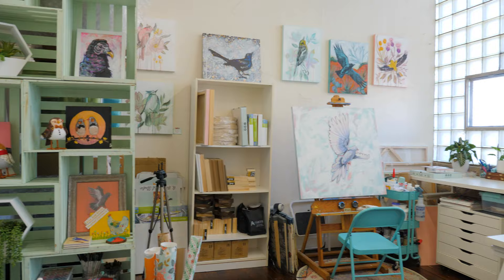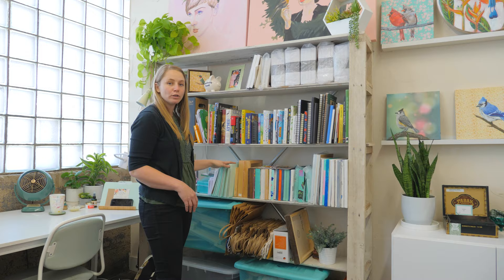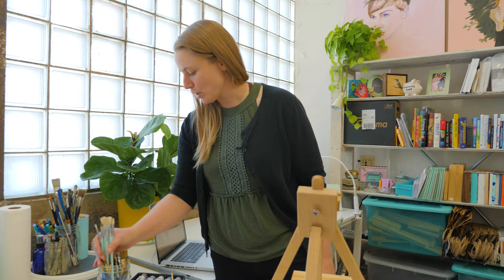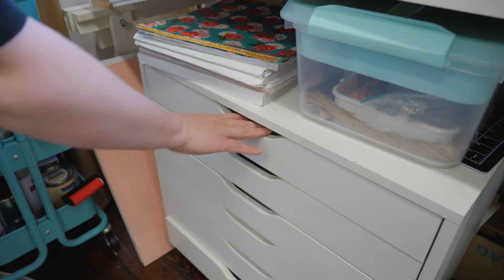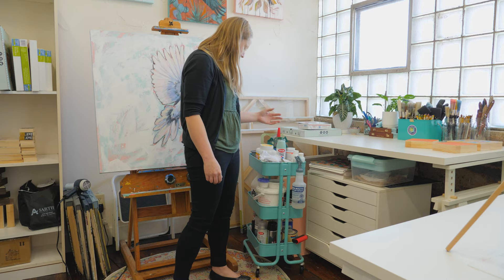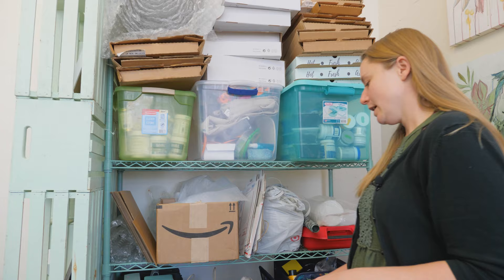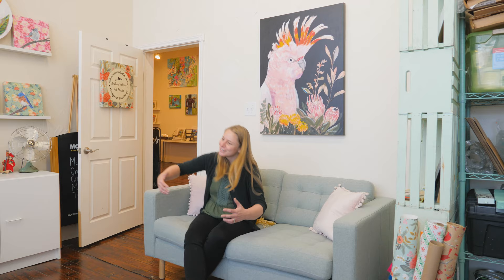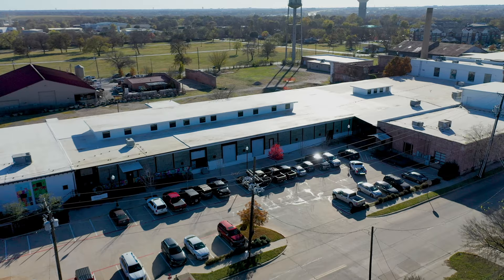A. Holmes Art Studio Tour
Hello! I am Andrea Holmes, a painter and mural artist in McKinney, Texas. This video is a little tour of my studio at the MillHouse inside of the historic Cotton Mill.